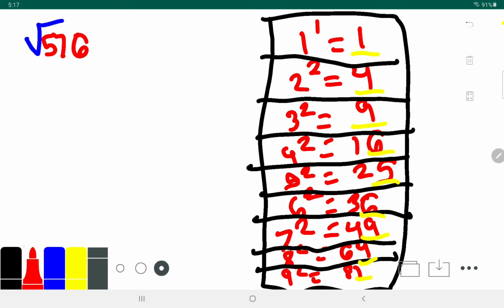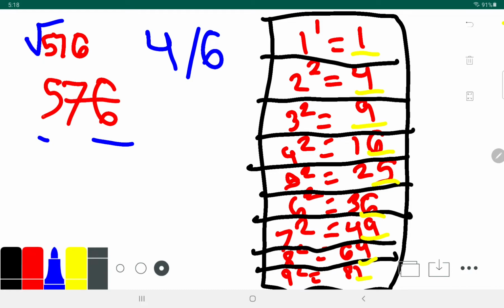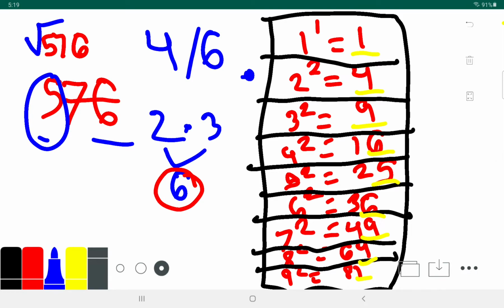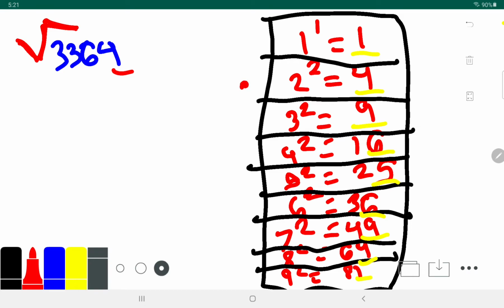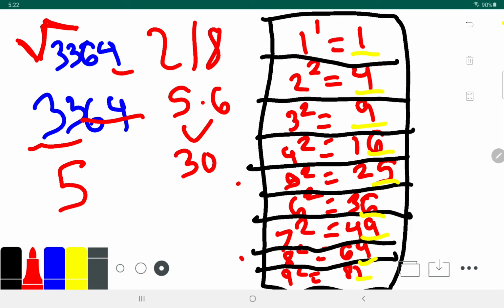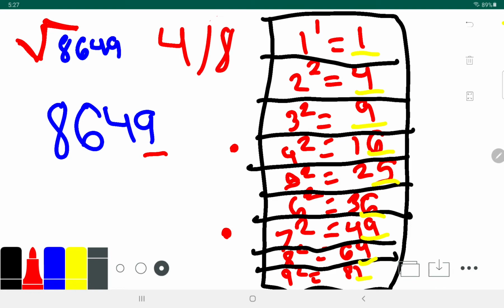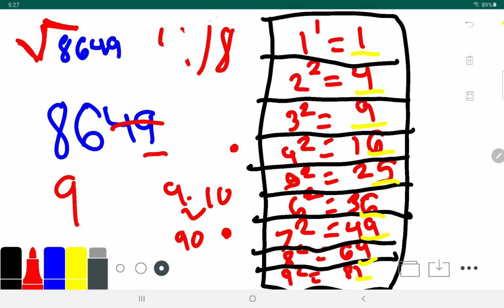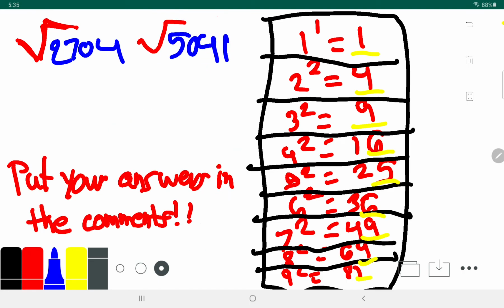How To Solve Square Roots Faster | Square Root Trick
If you have any suggestions for future YouTube videos leave them in the comments down below or in my Discord server.

Socials/Users:

Minecraft: Mr Sus 8904
Roblox: Mr Sus 8904
Among Us: Mr Sus: If you see someone with a black character with a detective hat on that is probably me!